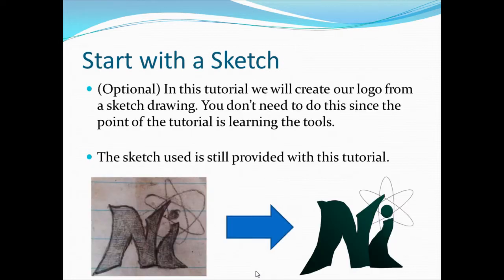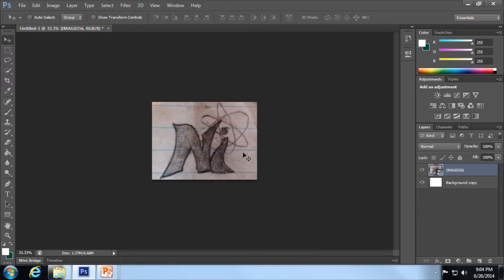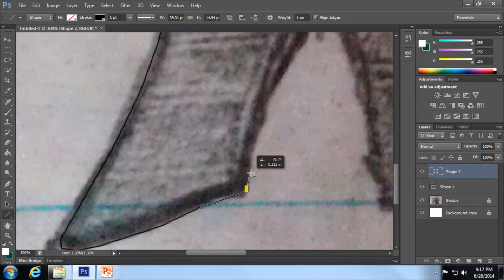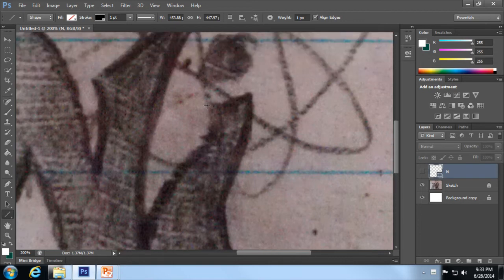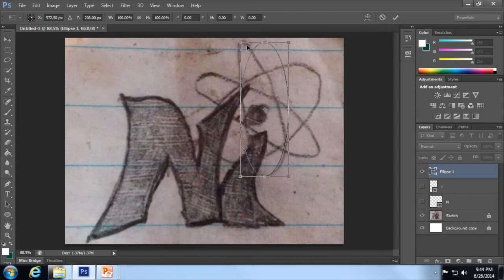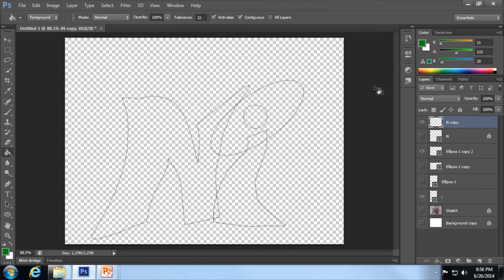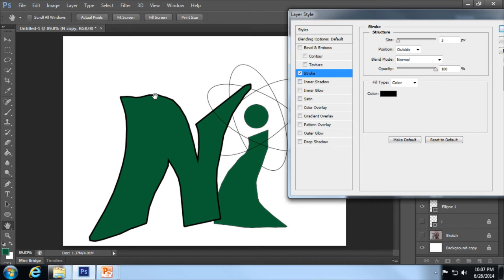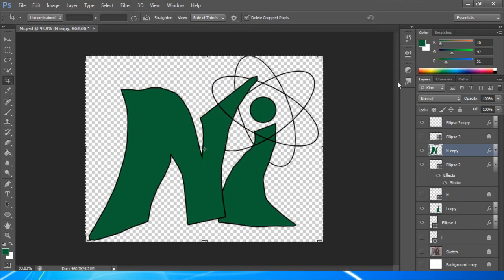Photoshop Tutorial 1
Making a logo in Photoshop (non-vector), using a scanned image of a sketch. Covers some basic tool usage and I think is a simple intro into using Photoshop. This was the first time I have used this video capture software so apologies on the quality, hopefully I'll get to do some more tutorials and I will try to sharpen my tutorial creating skills as I go. Thank you all for your comments and I hope you enjoy the video.